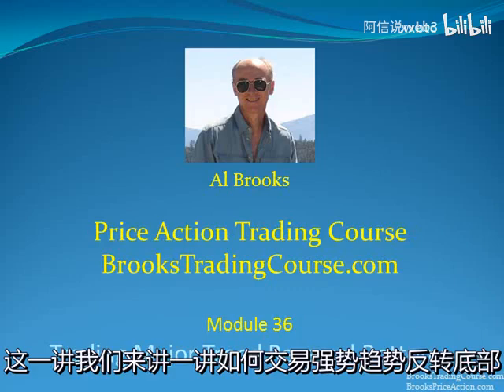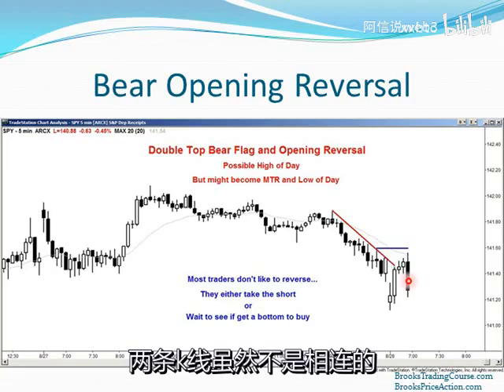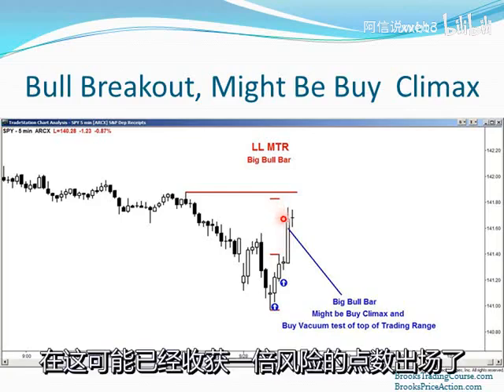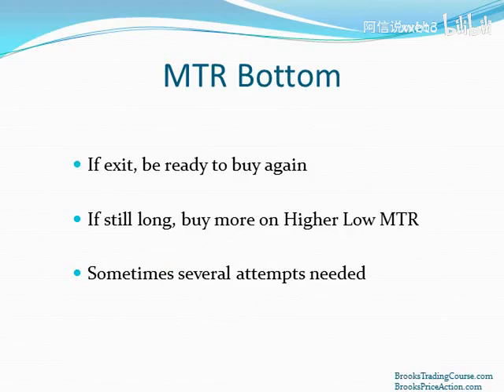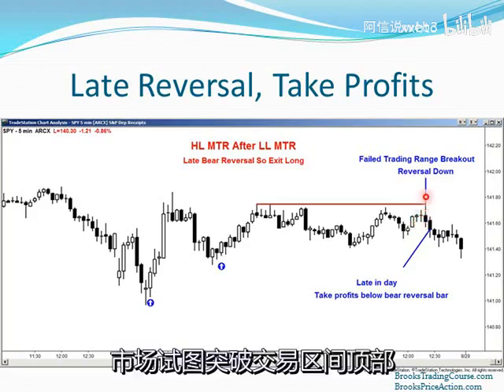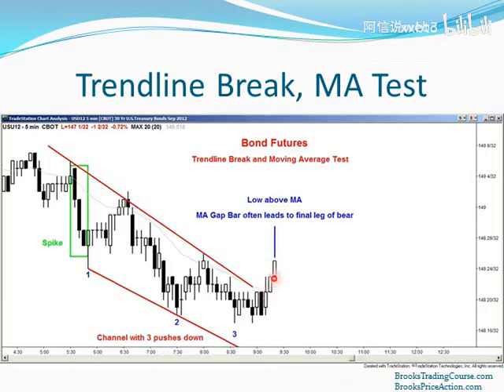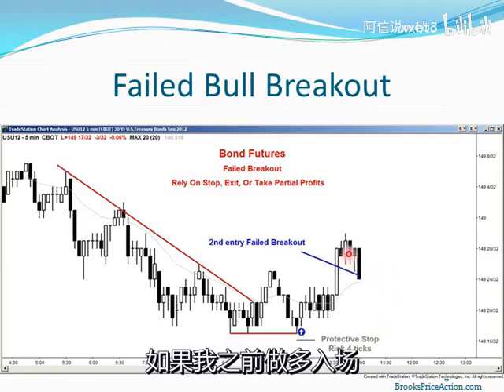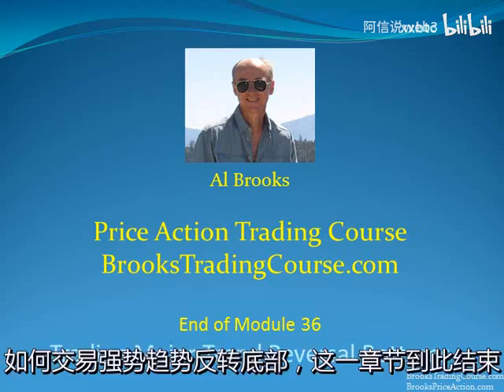【交易聖經】ALBrooks《價格行為》36 大底交易